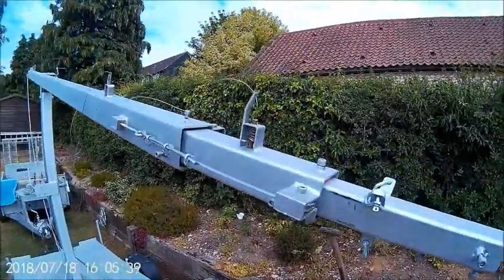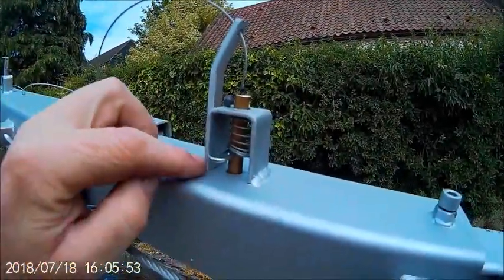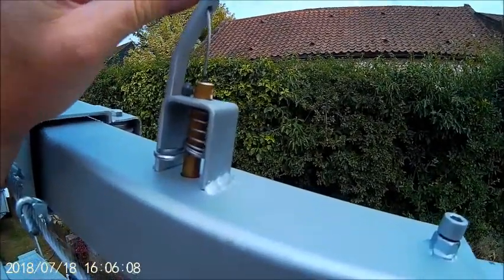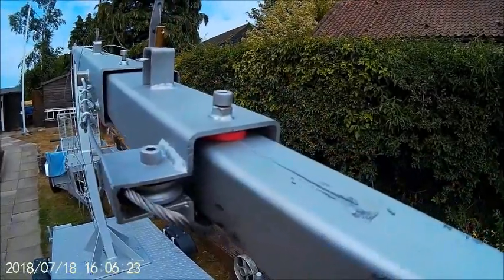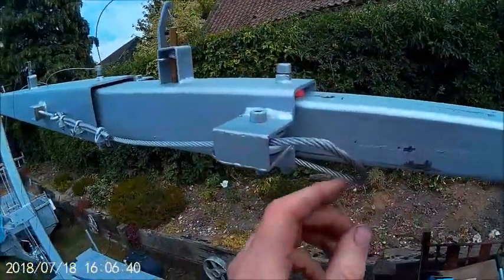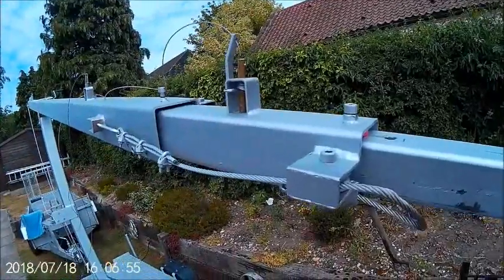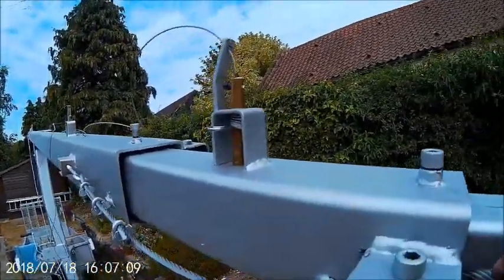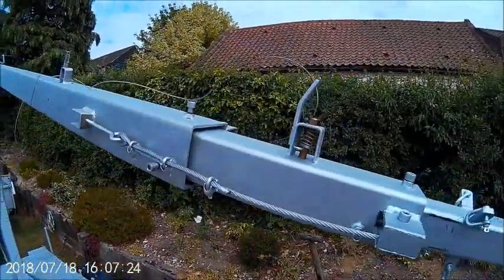Radio Tower Locking Pins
Small video requested a viewer to show the locking pins on the tower
sections to stop them sliding out when down and holding when in the
raised position, pretty simple but it works.